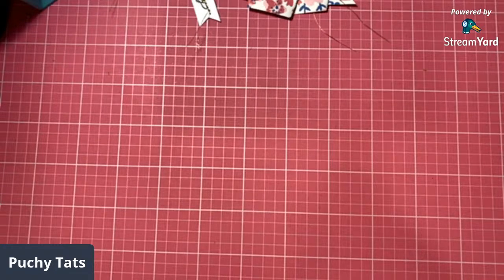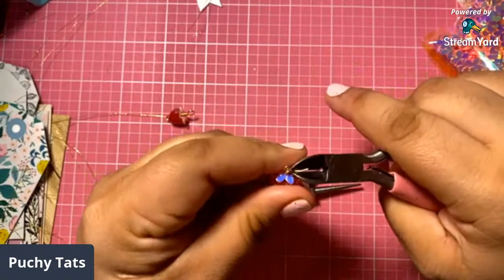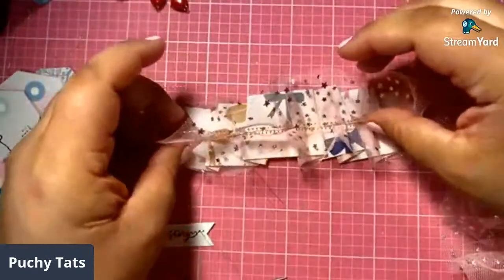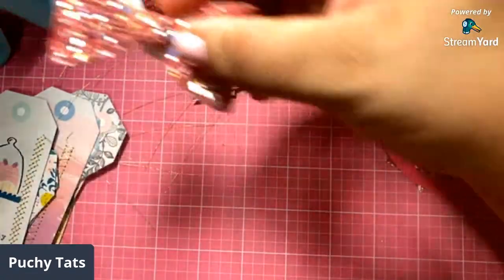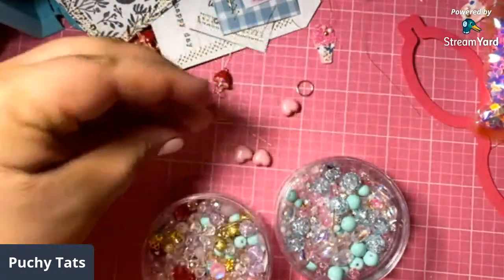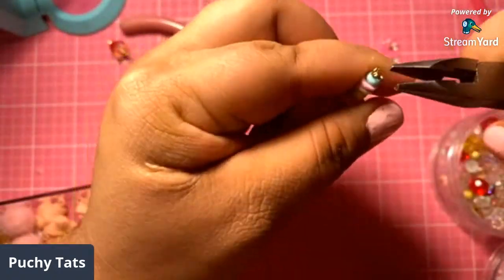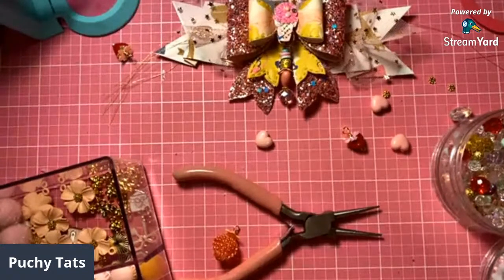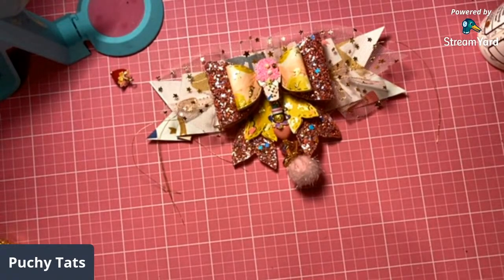Beaded Strawberry and Bow Embellishment Tutorial